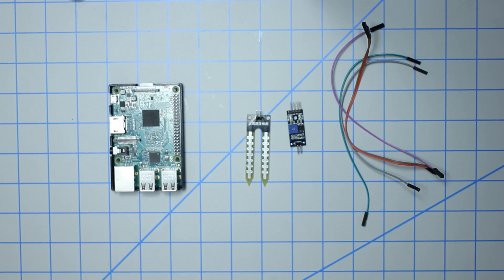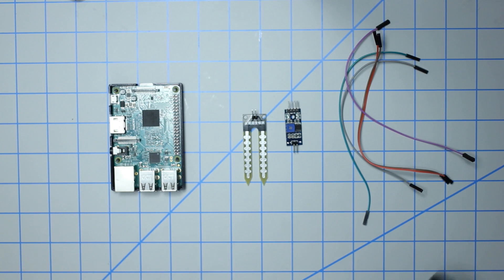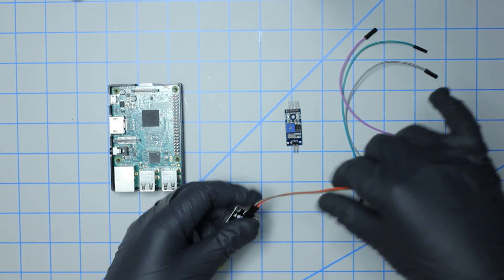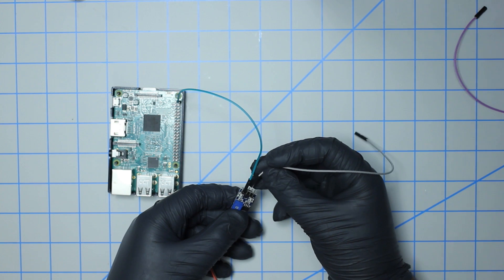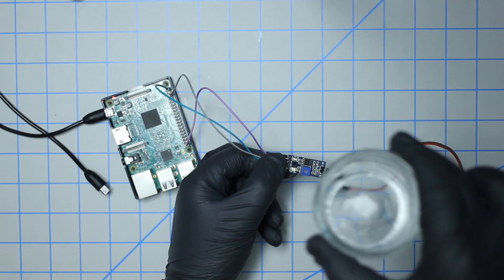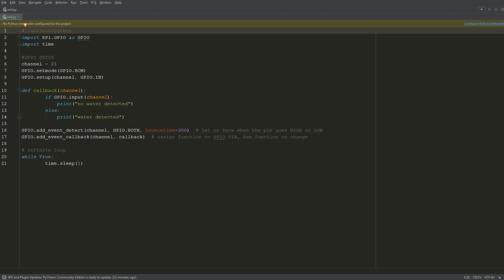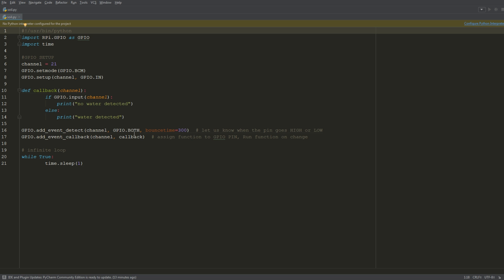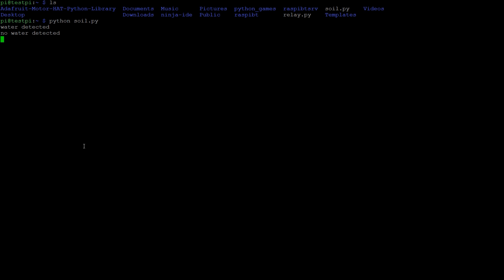Soil Moisture Sensor (Raspberry Pi)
Basic tutorial of how to setup a soil moisture sensor with the Raspberry Pi

Required Parts:
RPI 3 -
4 Amp Power Adapter
16GB micro SD -
120 pcs jumper cable:
Soil Moisture Sensors: